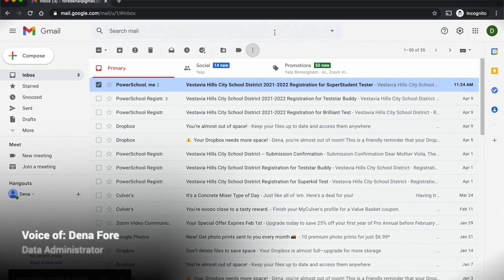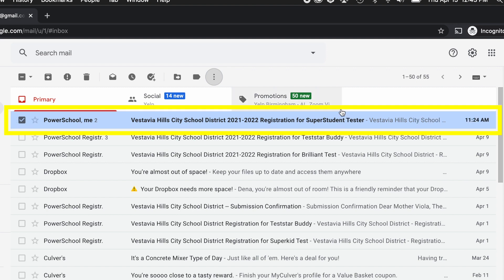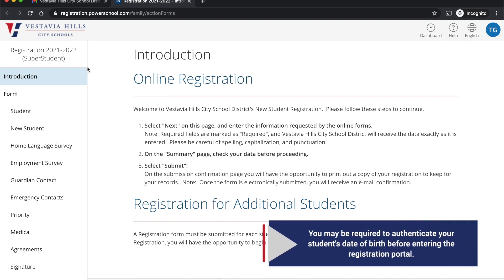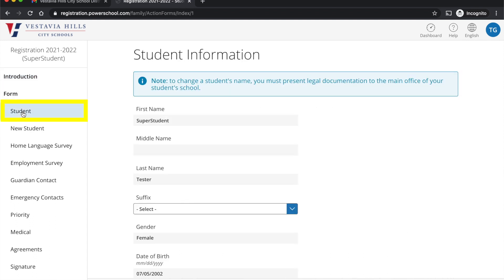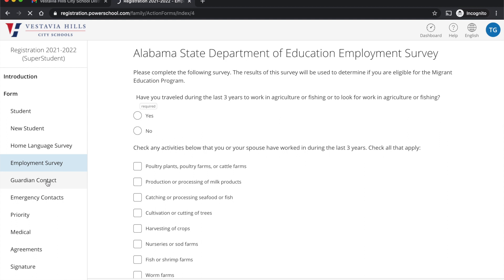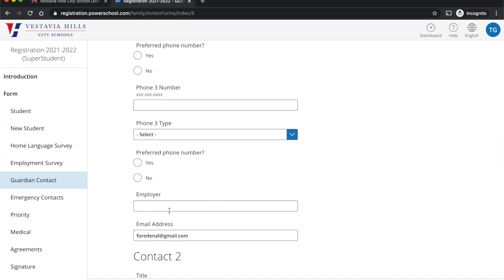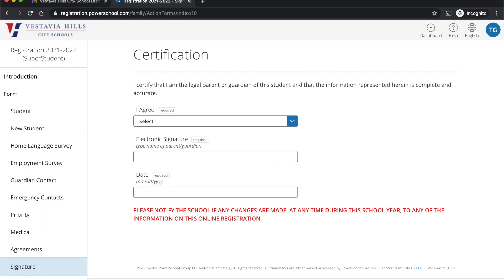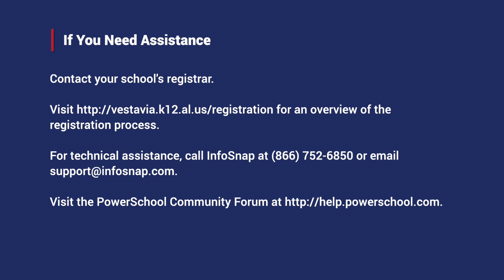VHCS PowerSchool Registration Walkthrough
VHCS Data Administrator Dena Fore provides an overview of the PowerSchool registration portal for returning students.